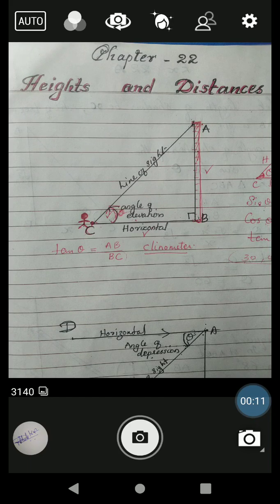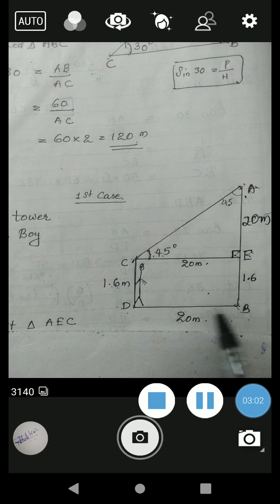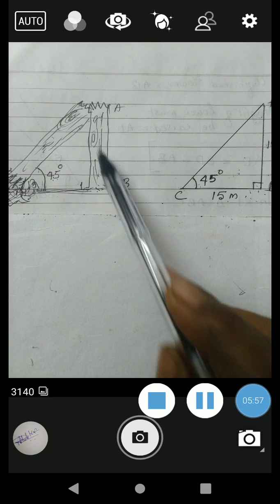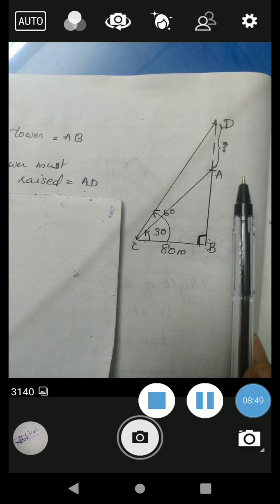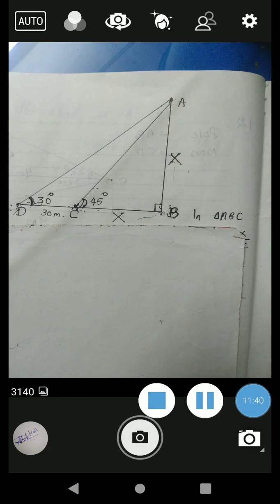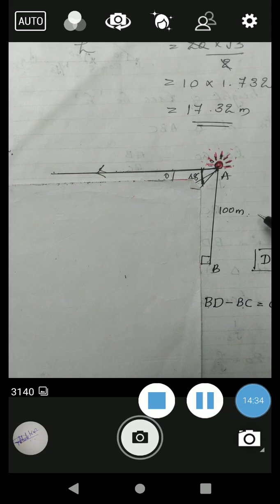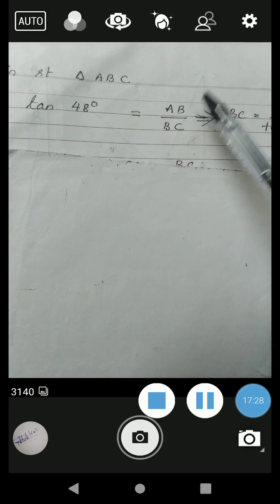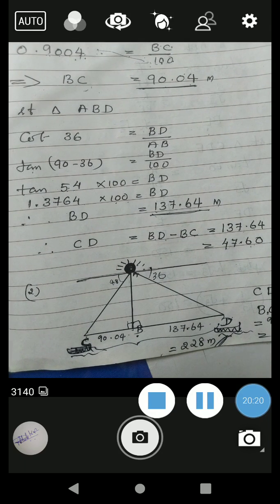Height and Distances, part 2